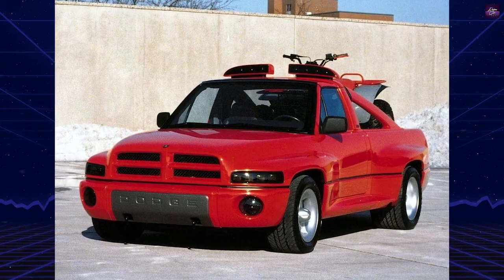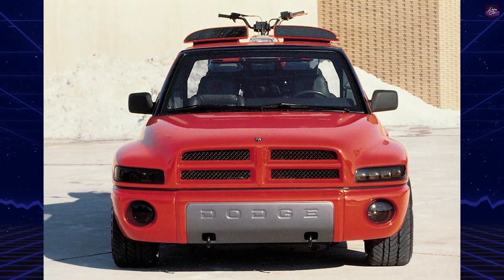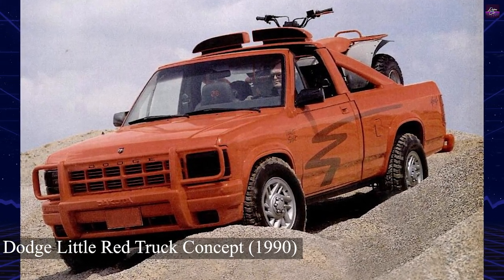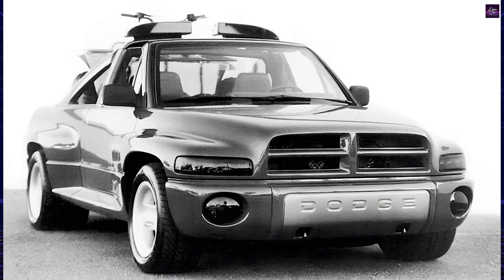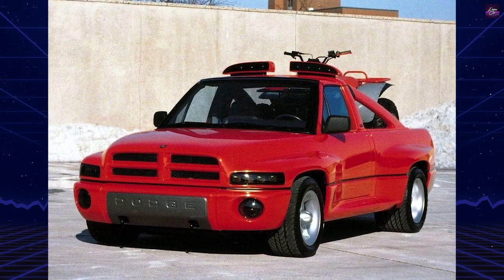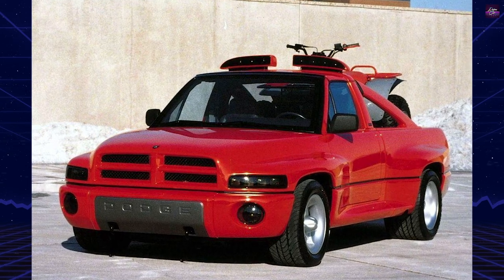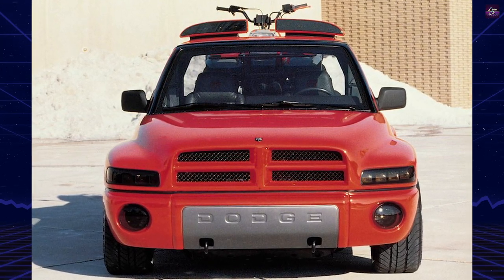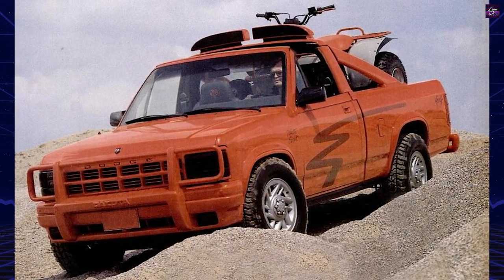The Legendary Little Red Truck Convertible - Dodge LRT Concept Car 1990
Today, we delve into automotive history to unveil the captivating Dodge LRT Concept from 1990. Join us as we explore the mesmerizing details of this legendary Little Red Truck Convertible. This V8 powerhouse with its unique front-end treatment, tough grille, and aggressive design will take you back to a bygone era of macho truck image and exceptional performance.

The convertible top with retractable metal panels, reminiscent of the classic Ford retractable hardtop, adds a touch of vintage charm to this 4x4 marvel. We'll also showcase the bed's incredible tilting feature, making it resemble a powerful dump truck, and the convenient winch/conveyor track for easy ATV loading and unloading.

Be prepared to be awed by the sport bar housing the track mechanism and off-road lights, which perfectly complements the overall appeal of the Dodge LRT Concept. Are you ready to witness the birth of the next classic sensation? Join us on this riveting journey as we unravel the secrets of the 1990 Dodge LRT Concept!

00:00 - Intro Retro Car
00:06 - The History of the 1990 Dodge LRT Concept Car
01:30 - Outro Retro Car